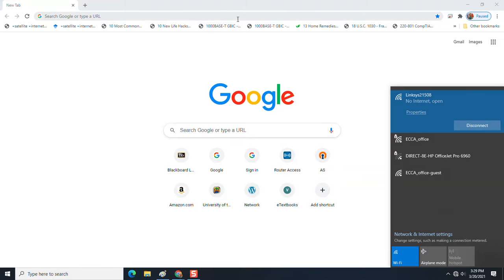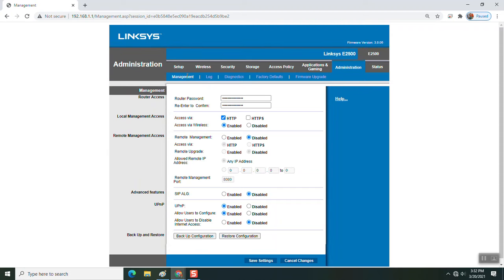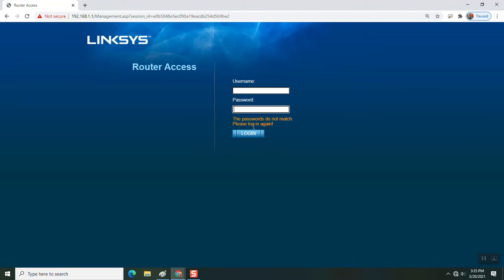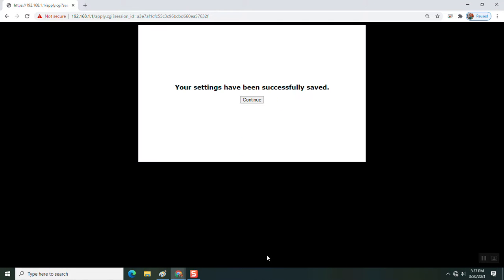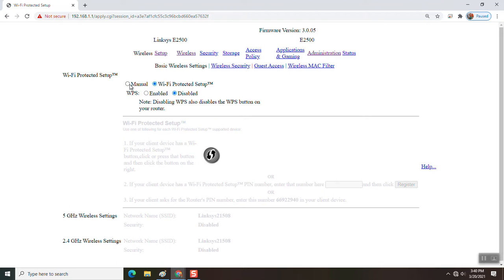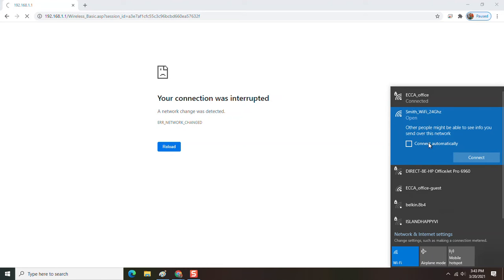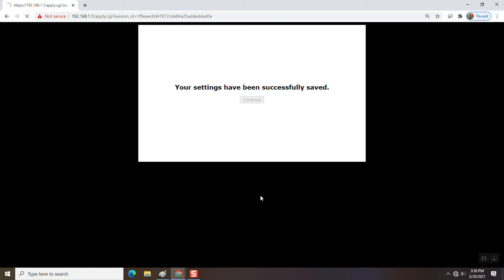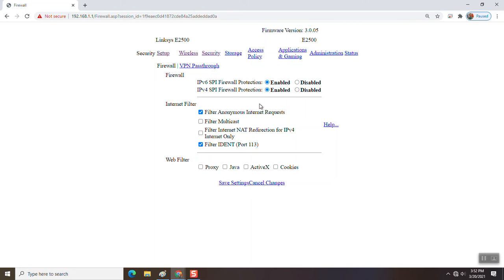Enhance Wireless Router Security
Many WiFi router default settings are not secure. This video shows which to change in what order, and how to adjust as changes are applied to complete tasks.